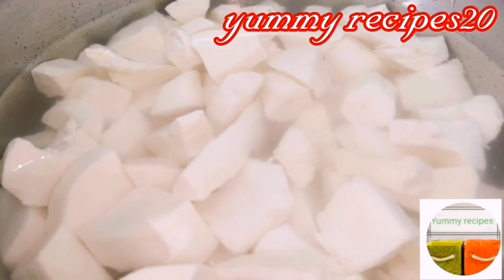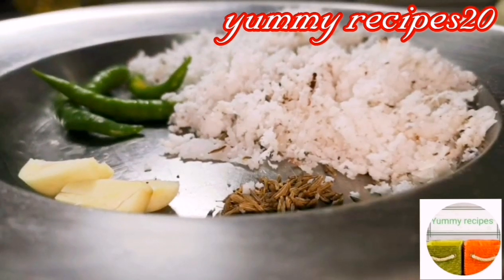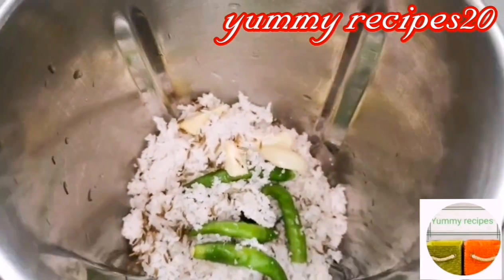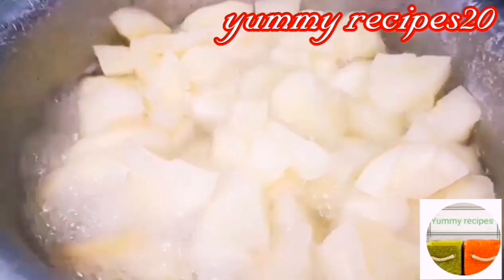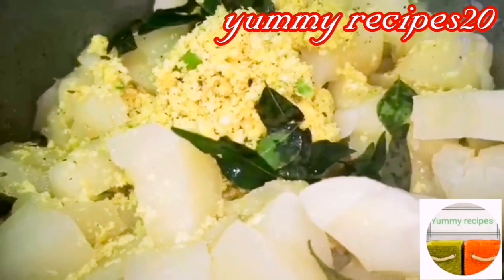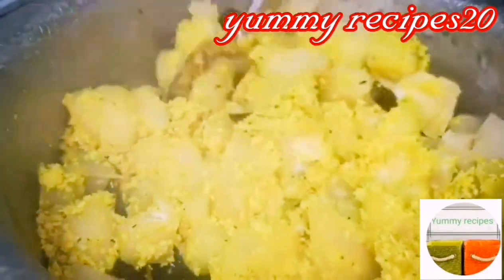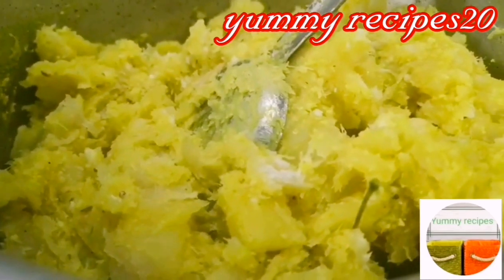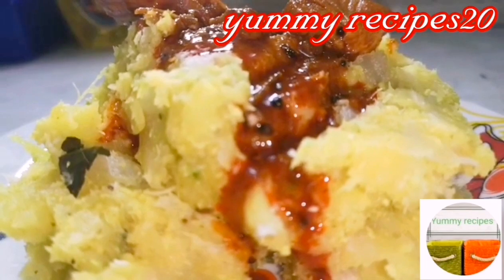ഷാപ്പിലെ കപ്പ വേവിച്ചത് /Nadan Tapioca vevichathu /kappa puzhukk/yummy recipes20(ep # 60)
Perfect garlic fish fry-

Tapioca is famous in india. It is very tasty with fish curry or beef. It is a staple food for millions of people in tropical countries, it provides only carbohydrates food value and it is low in protein, vitamins and minerals.

Ingredients in description box

Taoioca
Grated cocunut
Cumin seeds
Garlic
Greenchilly
Turmric powder
Salt to taste
Curry leaves

yummy recipes20 #60